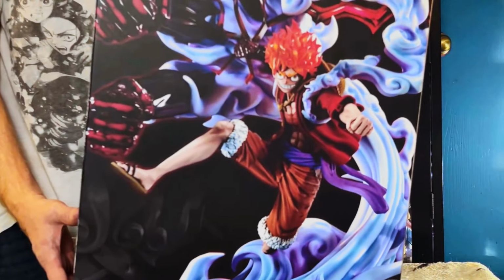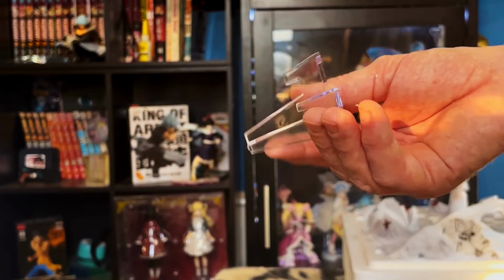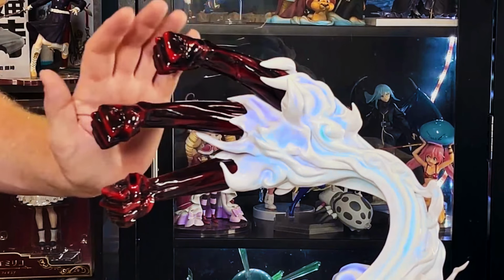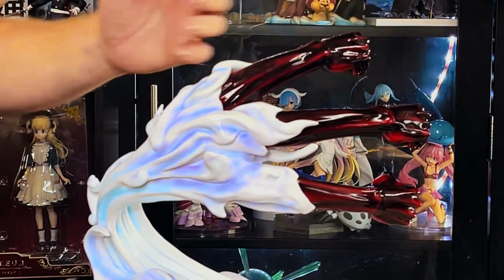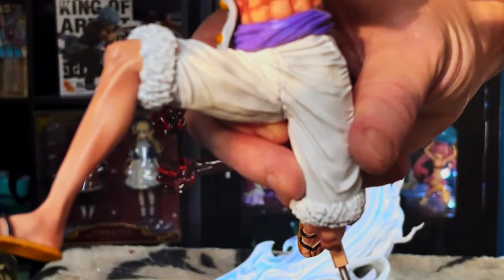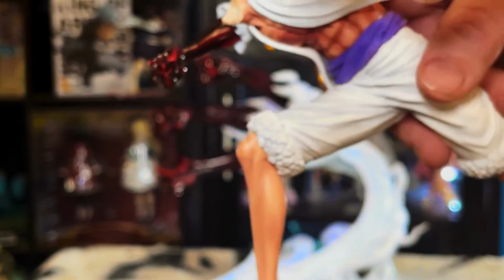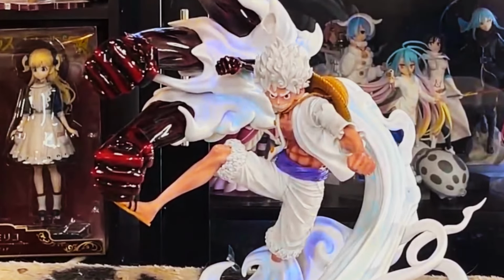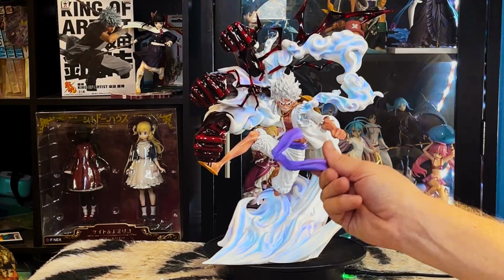UI Studio One Piece Gear 5 Luffy Resin Unboxing.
Going to unbox the UI Studios Gear 5 Luffy all white version and see if its a quality figure. So many came out once his new form was revealed I just had to get something.

UPLOAD SCHEDULE:

The channel picks up we'll be doing reactions again until then mostly just weekly unboxings but even then its a bit tenitive because them higher quality figures I love aren't cheap.
Sunday-
Monday-
Tuesday-
Wensday-
Thursday-
Friday-
Saturday-